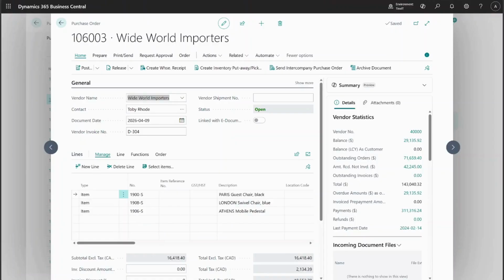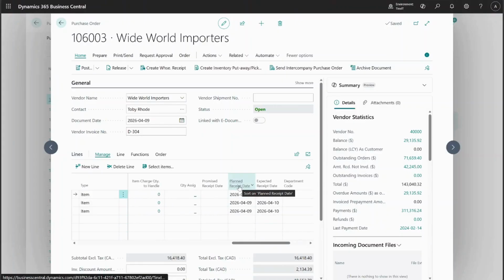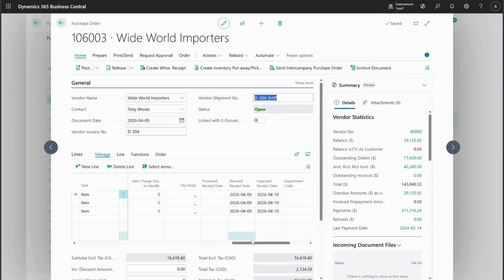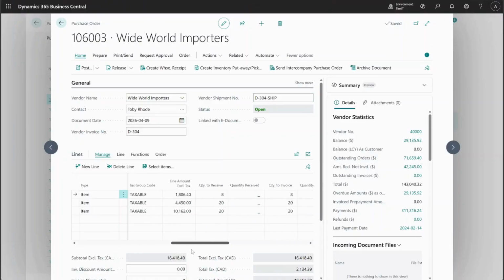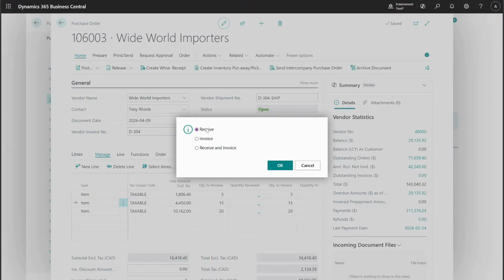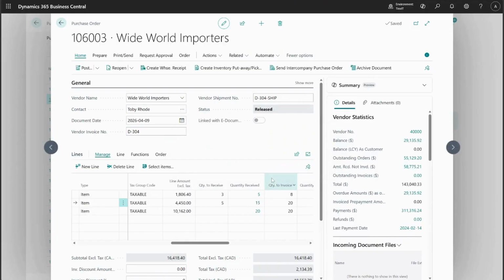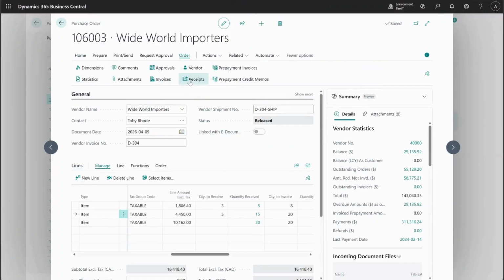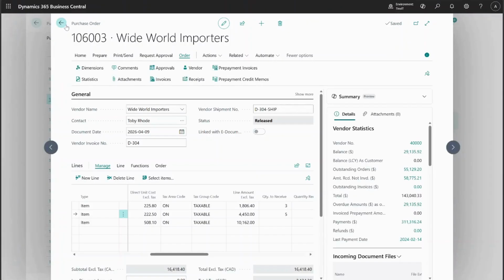How to Receive Items on a Purchase Order in Dynamics 365 Business Central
Receiving items correctly is essential to maintaining accurate inventory and financial records.

In this video, we walk through how to receive items on an existing purchase order in Microsoft Dynamics 365 Business Central, including how to handle partial shipments and update quantities properly.

You’ll learn how to:
• Adjust quantities to receive
• Post and receive items correctly
• Track received vs. outstanding quantities
• Review purchase receipt documents

Whether you're in purchasing, operations, or finance, this step-by-step walkthrough will help you manage inbound inventory with confidence.

💬 Need expert guidance or support?
Speak with our Business Central specialists today.